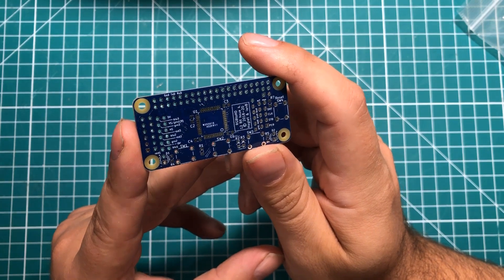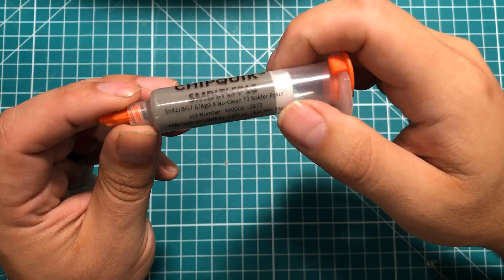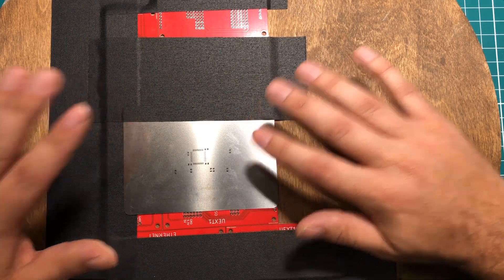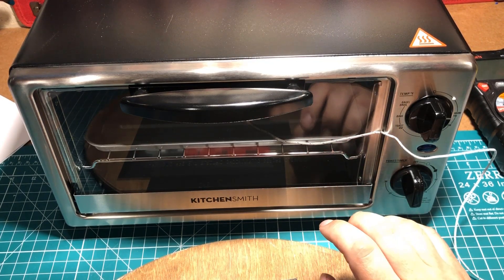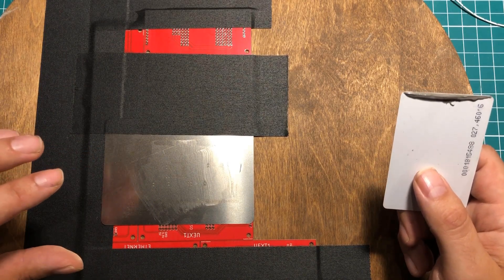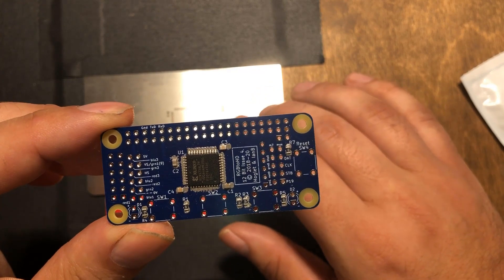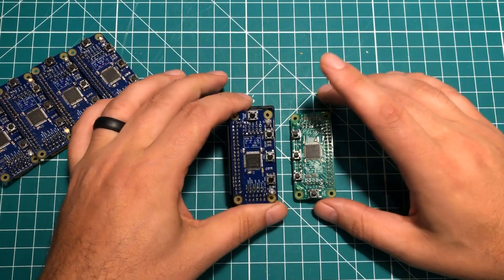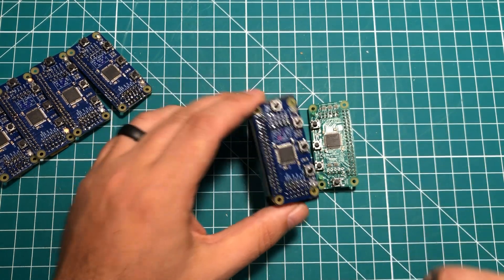SMD Soldering in a Toaster Oven - No Modifications!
and built them up using a toaster oven to do the SMD work.  Combined with the low temperature Chip Quik solder paste, I was able to achieve some fantastic results.

Chip Quik Low Temp No Clean Solder Paste
US and World

Ceramic Tweezers for SMD Work
US and World

Real Reflow Oven T962
US and World

Quartz Toaster Oven (I got mine for $30 from Target)
US and World

Kaiweets HT118A - My favorite meter
US and World

Andonstar 10.1" Microscope
US and World

More Affordable Digitial Microscope
US and World